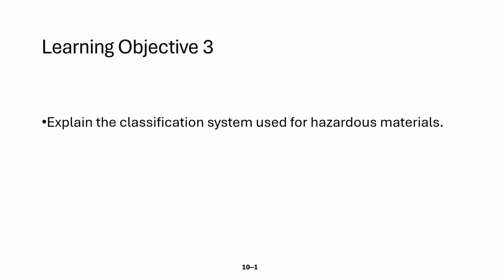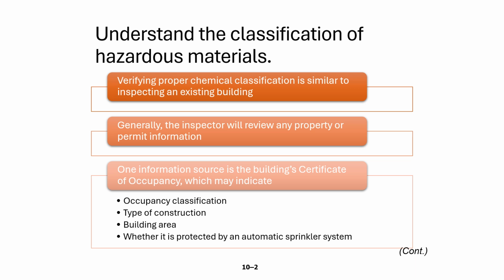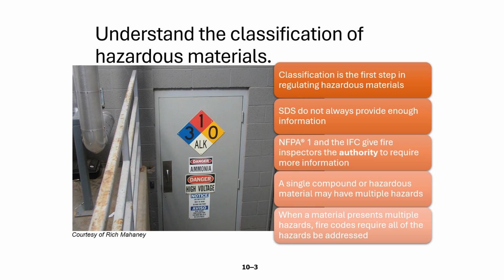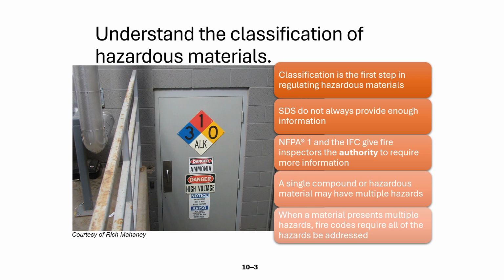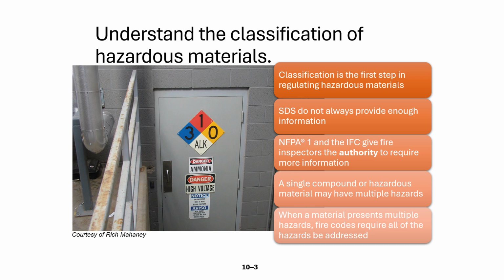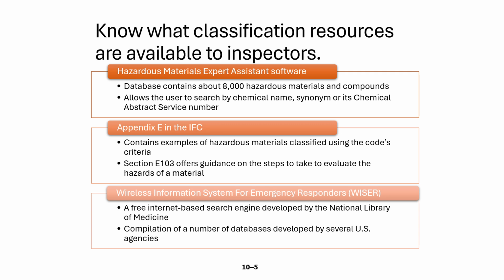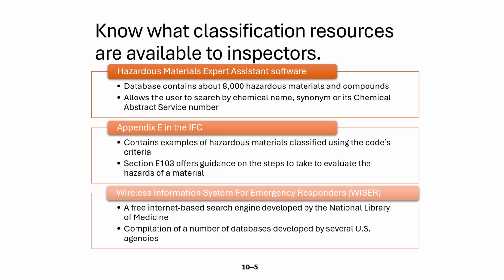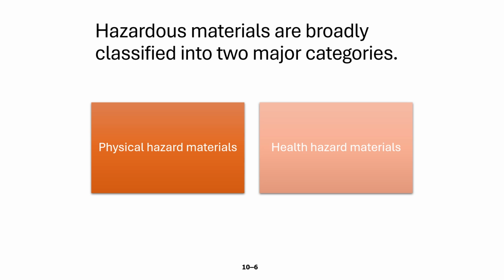HAZARDOUS MATERIALS OBJECTIVE 3